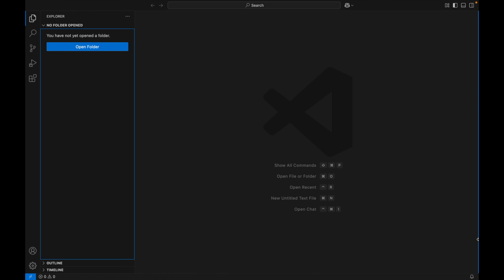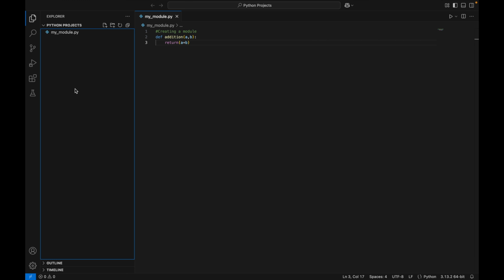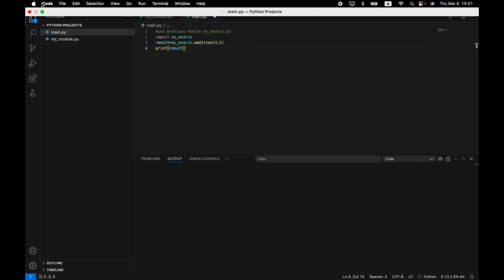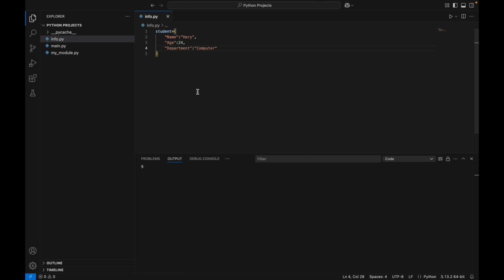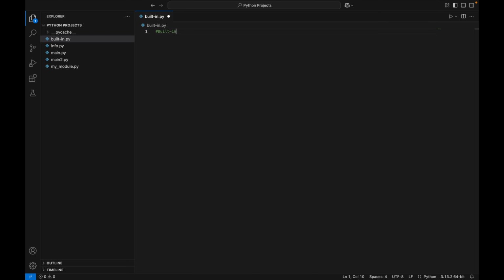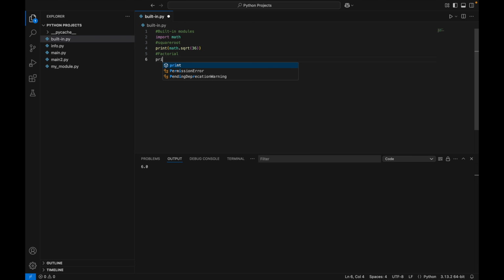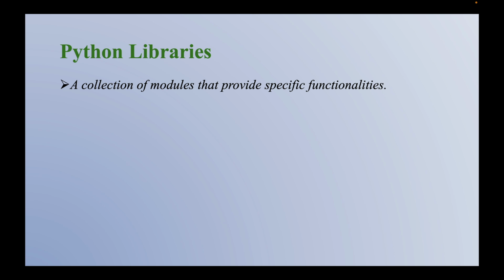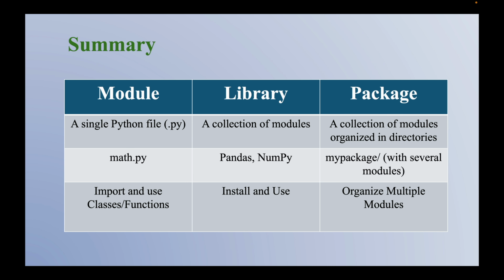Python Modules, Packages and Libraries | Full tutorial| Python for Beginners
python Modules python Libraries python packages# Python programming for beginners#python#programming#coding

Hello everyone! This Python tutorial will help you understand how to use Python modules, packages, and libraries to write better and more maintainable code.

🔹 What You’ll Learn:
✔️ What are modules in Python and how to create and use them
✔️ What are built-in modules in Python
✔️ What are Python packages
✔️ Understanding Python libraries and their applications
✔️ The difference between modules, packages, and libraries
✔️ The top Python libraries for beginners and professionals